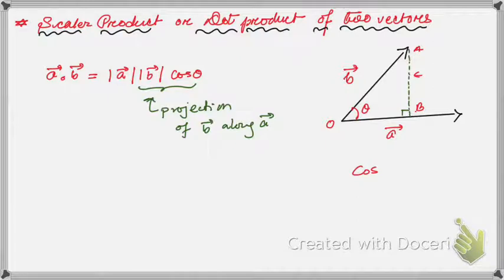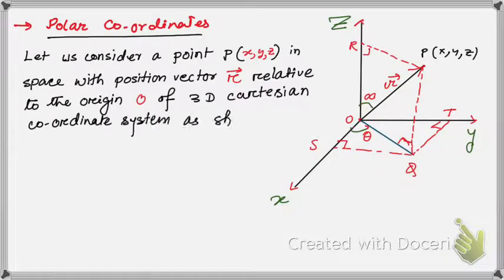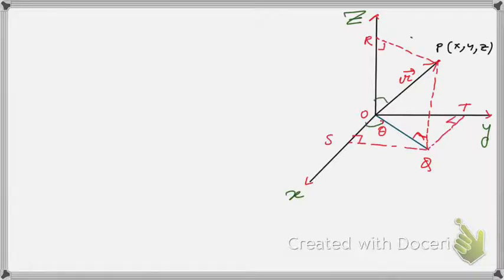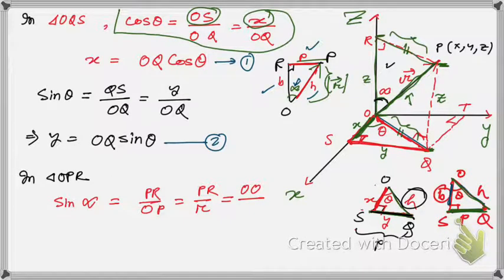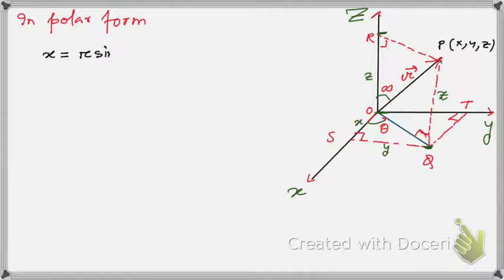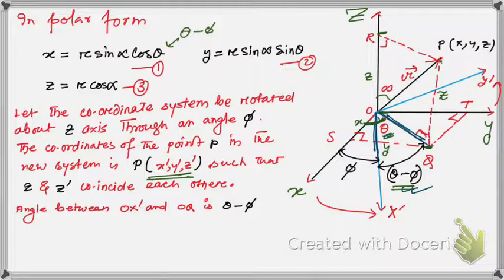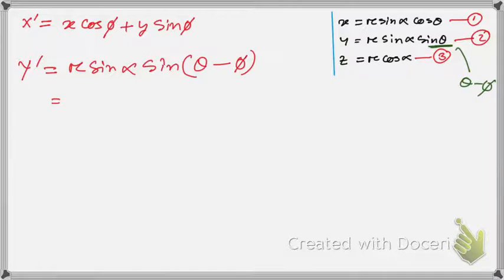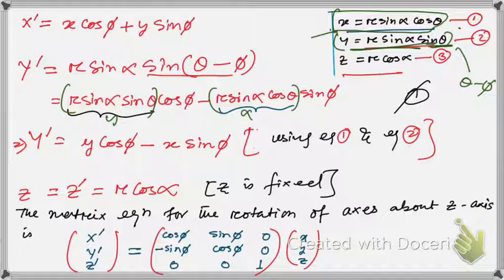Vector Lec-2 Mathematical Physics Scaler product , polar co-ordinate, rotation of axes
Vector Mathematical Physics Scaler product , polar co-ordinate, rotation of axes